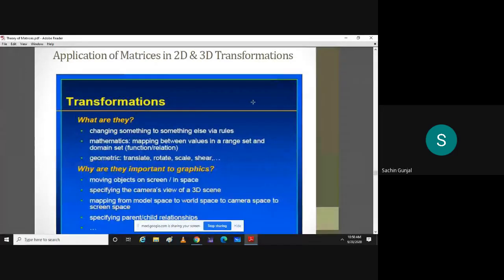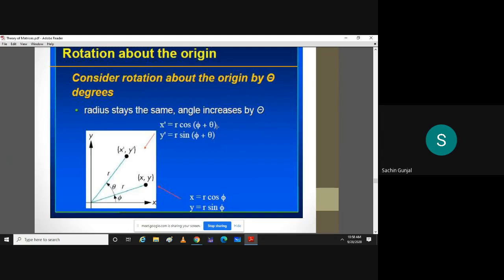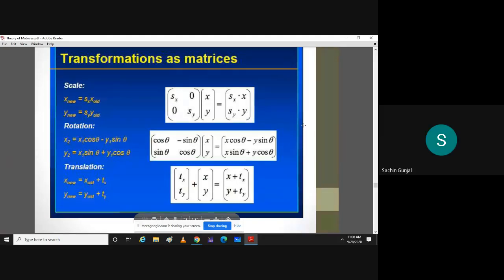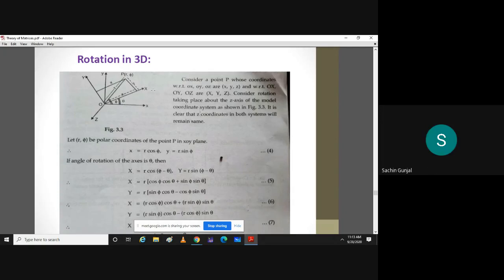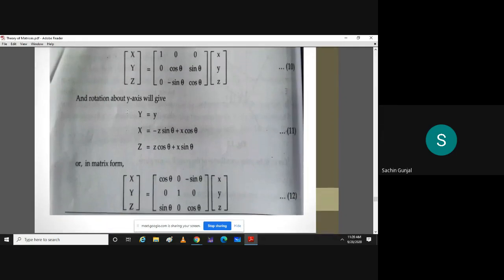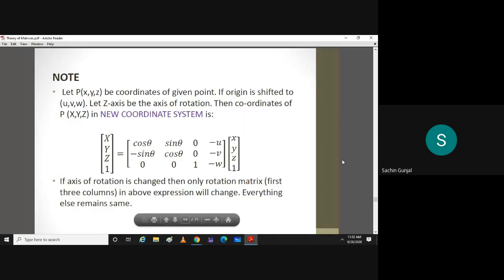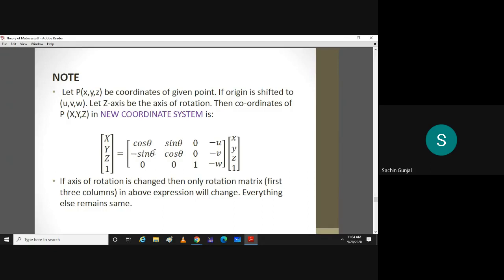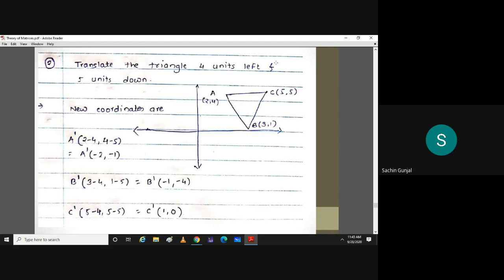Linear algebra and differential calculus lecture 10